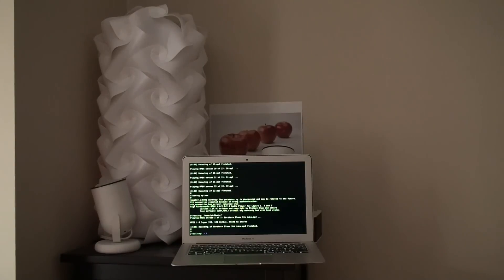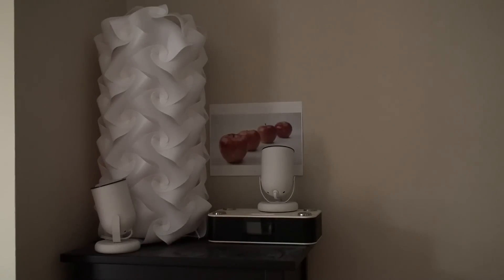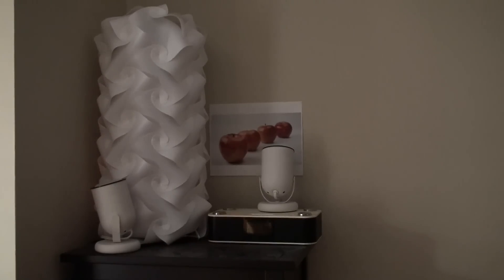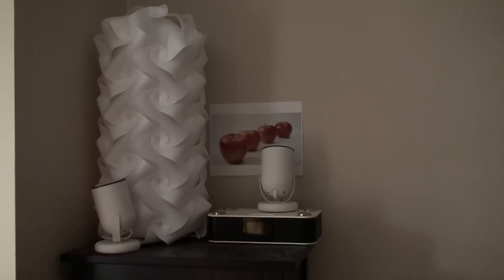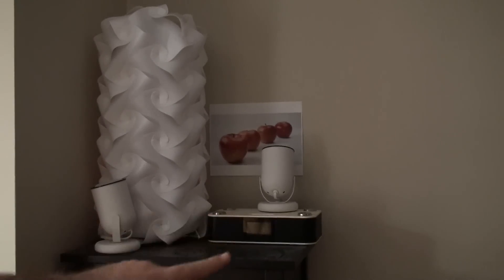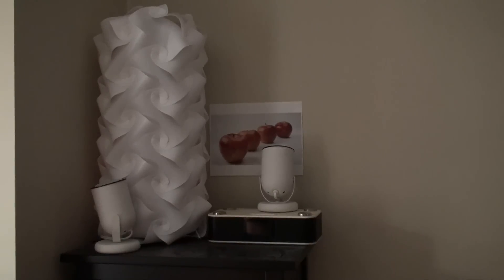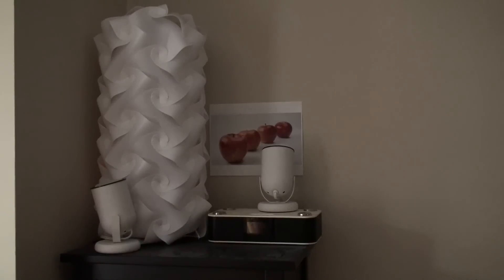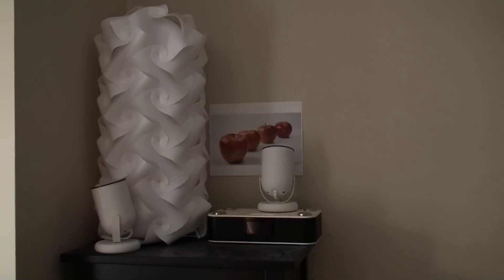Raspberry Pi: Alarm Clock project (with light, news, weather and more)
IF YOUR VOICE WAS NOT WORKING PLEASE DOWNLOAD THE UPDATED CODE FROM GITHUB!

When it's time to wake up, the light comes on, the headlines are read out, and then a track plays.  It's what every alarm clock should be.

The video for the individual projects that came together for this one - you'll want to check these out if you're going to make this at home:

Check them out and download some of their tracks for your alarm clock project.

Get the stuff you need for this project:

Here's a link to the 12V LEDs
Link to the Puzzle Light (I used 60pieces)
Link to the Relay
Link to the GPIO wires
And, the Raspberry Pi 2